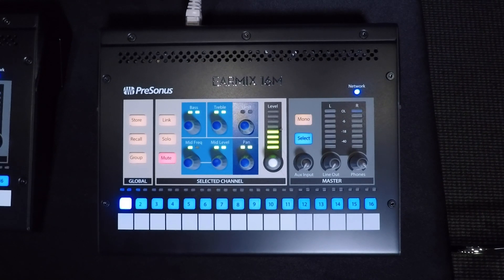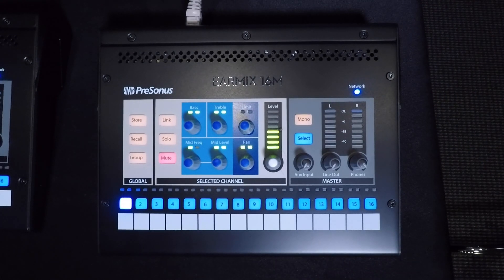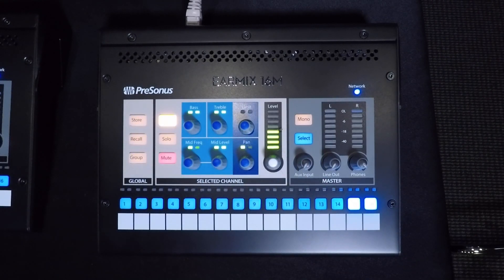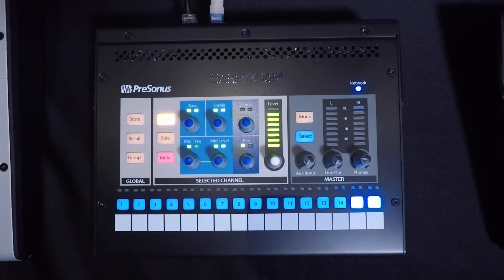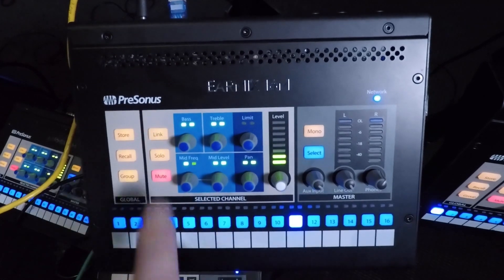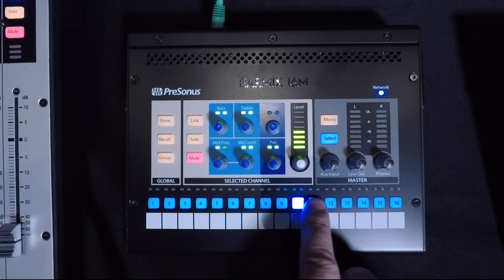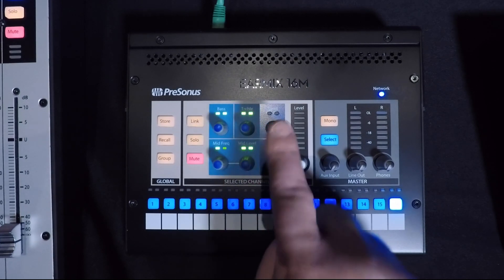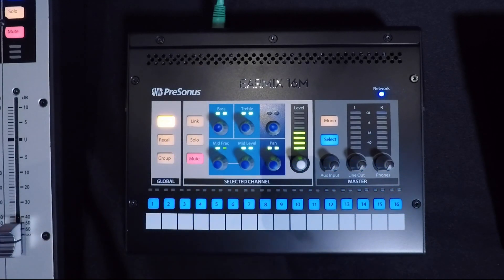PreSonus—Advanced EarMix Routing for Whole-Band Scenarios - Part 5, Configuring Each Earmix Unit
Richard Gaspard takes you on a deep dive on configuring and using the EarMix for a whole band scenario in this five-part series.